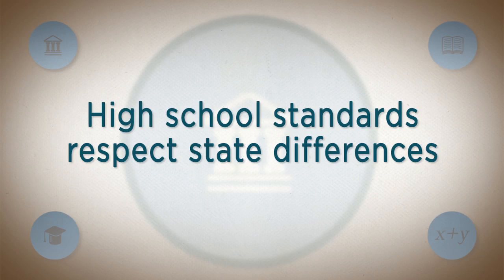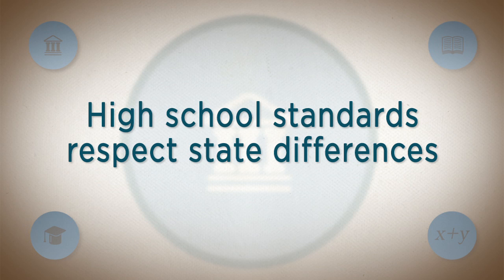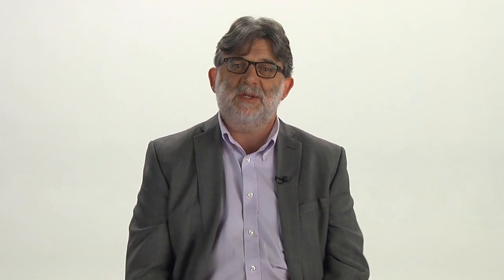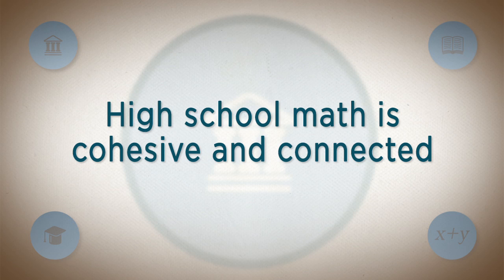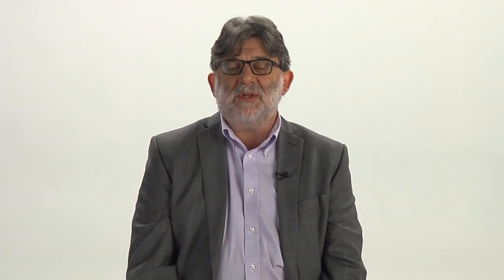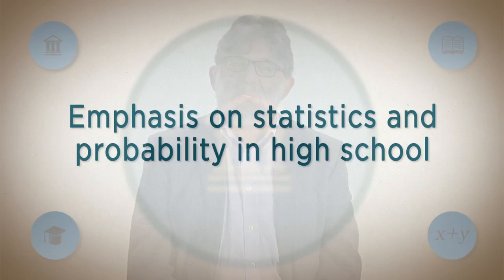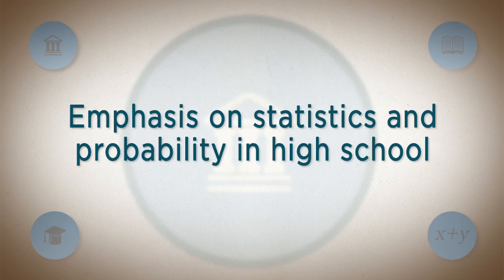High School Math Courses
• Careful, prescribed sequence of mathematics that builds skills and mastery for elementary and middle school
• Explanation of two reasons for a different approach to high school
• How mathematics is better connected and cohesive at high school levels
• Modeling and probability/statistics in all math subjects